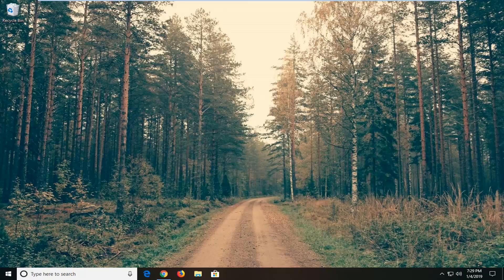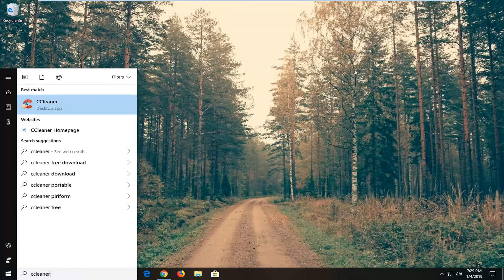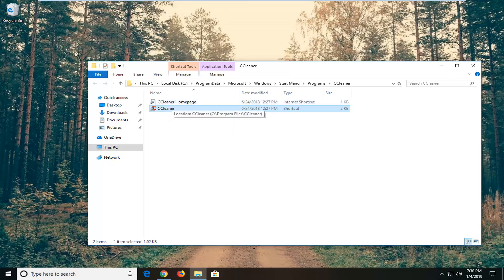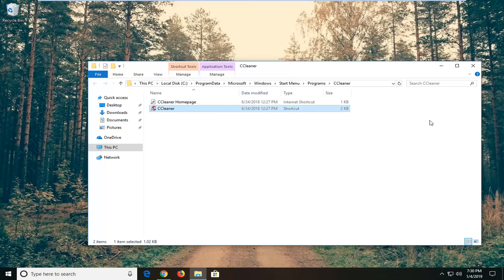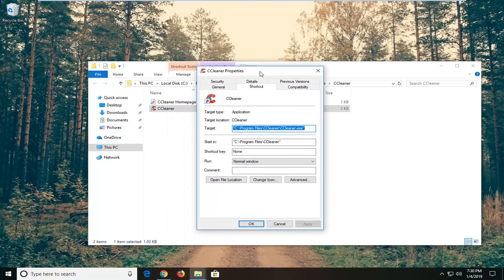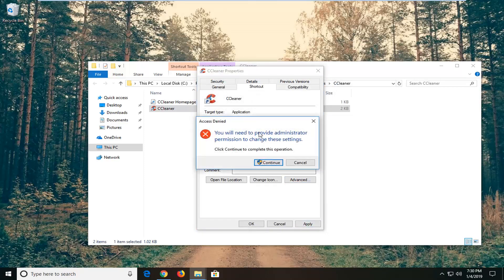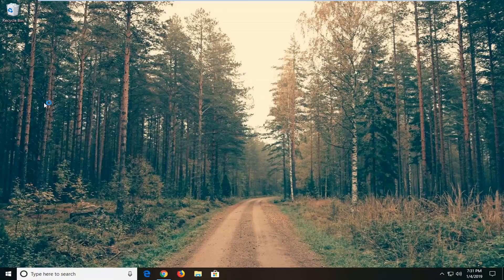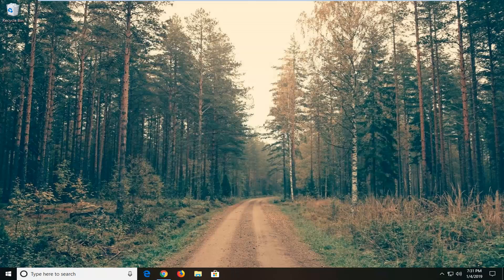How to Make a Program Always Run as Administrator In Windows 10/8/7 [Tutorial]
Some programs always require you to Run as Administrator or in Compatibility mode for older programs. The simple solution is to right-click and select "Run as administrator." Easy enough. But, what if you have a program you use regularly, and you want to simplify this by having the program always run as administrator or in compatibility mode? Here's how to accomplish that.